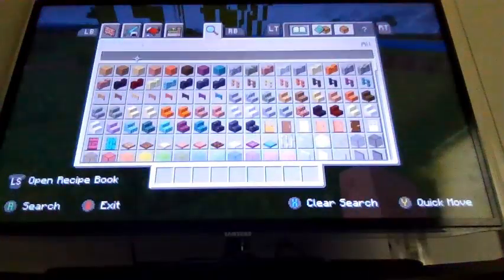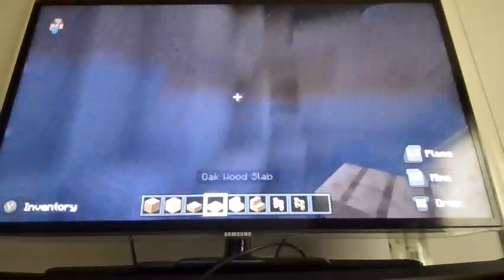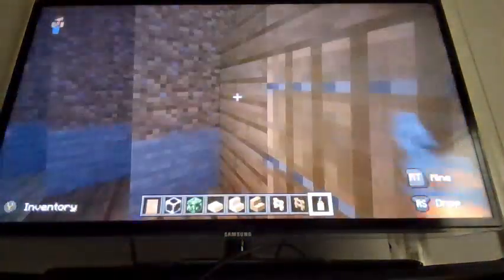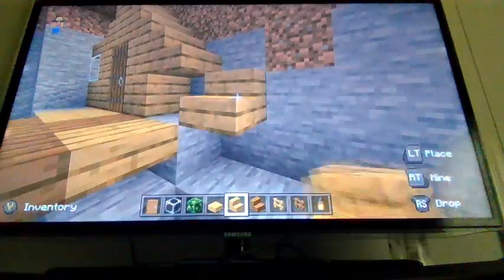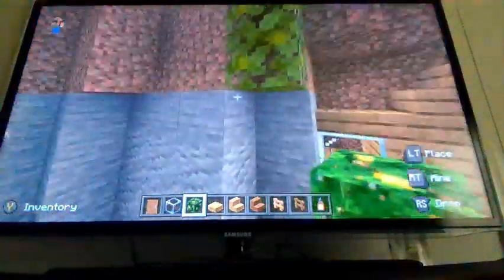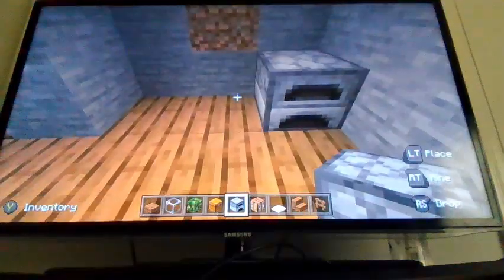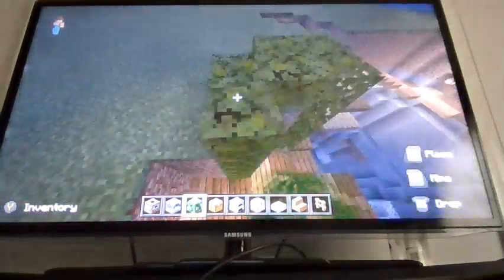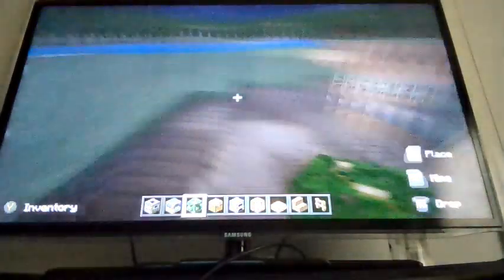A Small Minecraft Ravine Community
My First Minecraft Video!!!